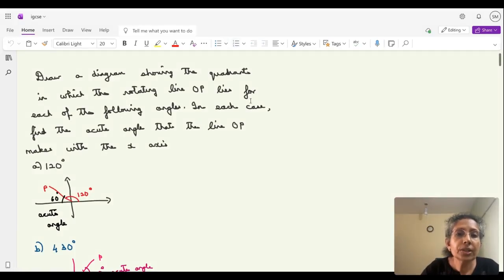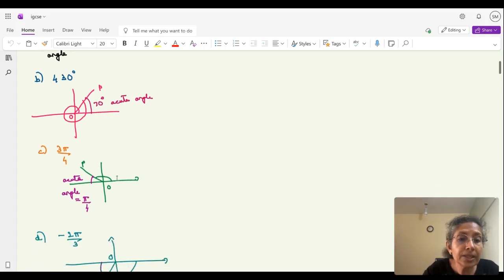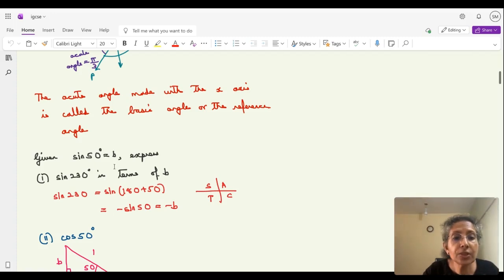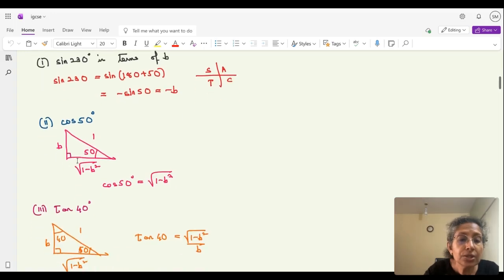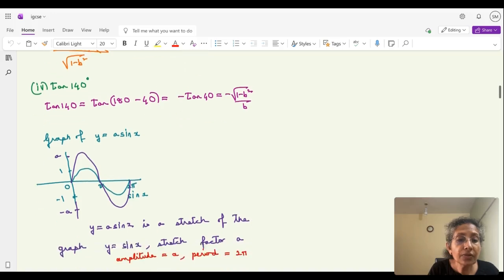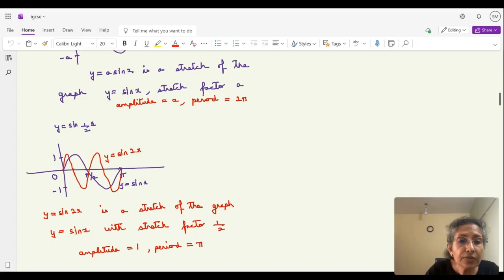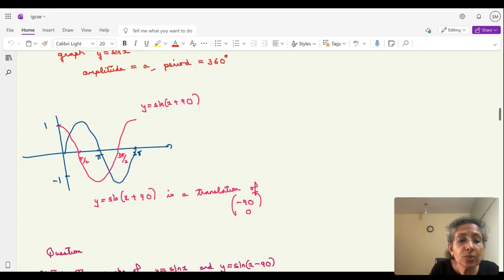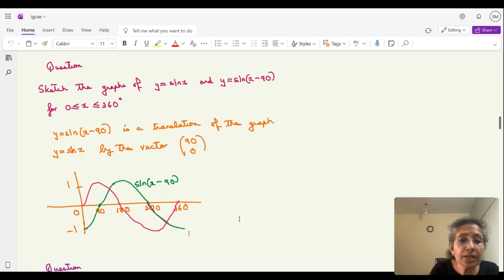Understanding Basic Trigonometry Pure Mathematics 1 A and AS levels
This is Trigonometry Pure MATH 1 A and AS levels. Understand basic graph sketching and how to compute basic angles.